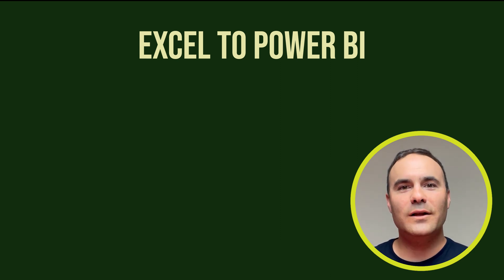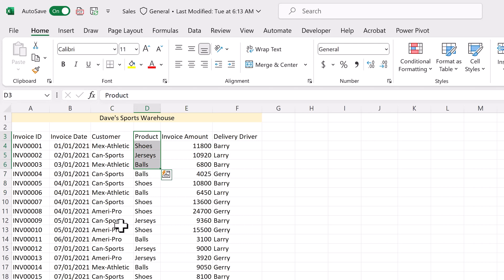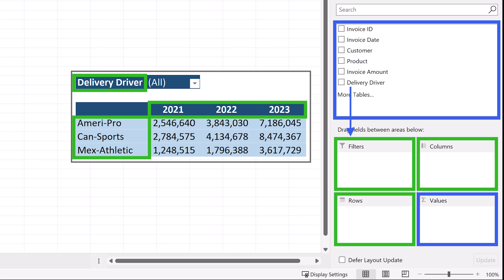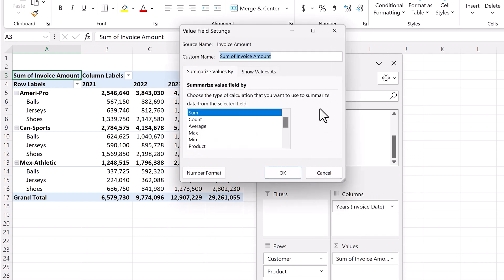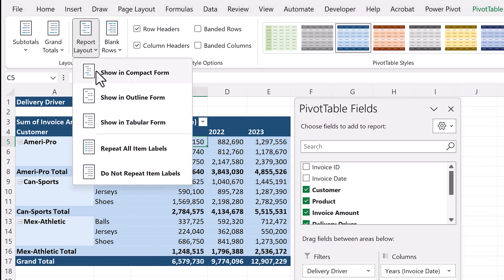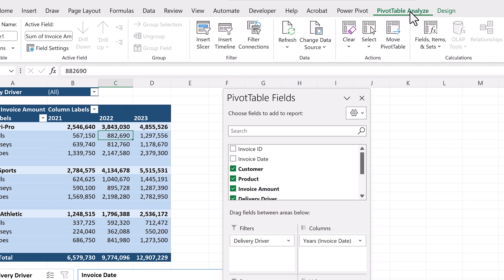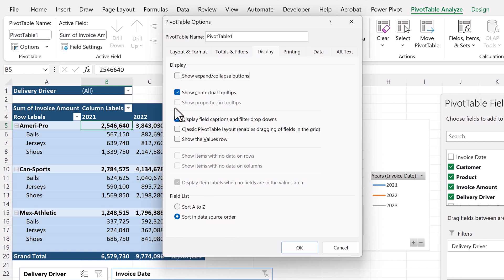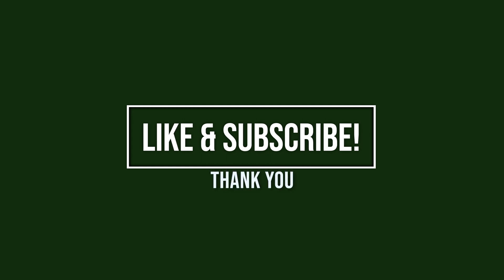Excel to Power BI Series – Ep 1: Pivot Tables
In episode 1, we build a pivot table with an example file!

0:00 – Intro
0:30 – Episode 1: Pivot Tables
1:03 – Step 1: Insert Pivot Table
3:26 – Step 2: Setup Quadrants
7:57 – Step 3: Pick Design Options
9:37 – Step 4: Pick Analyze Options
14:28 – Step 5: Add New Data
15:19 – Quick Recap
15:41 – Outro